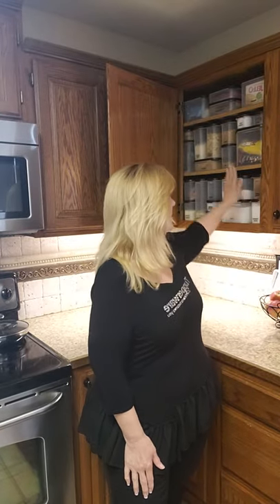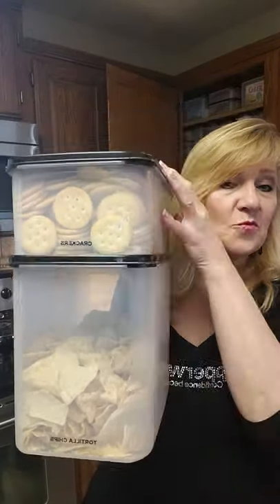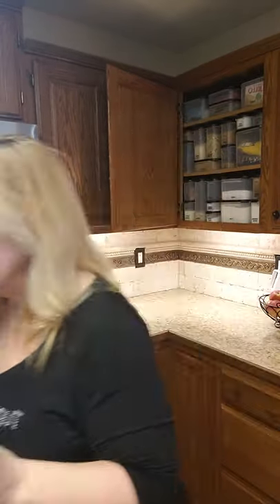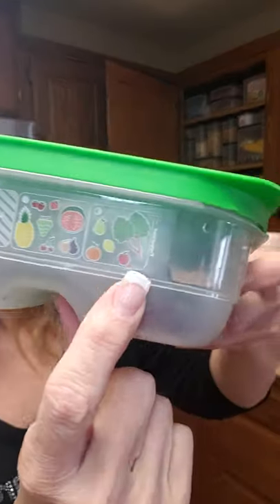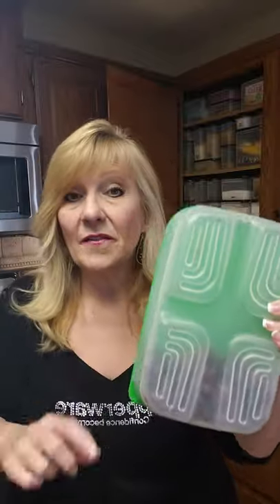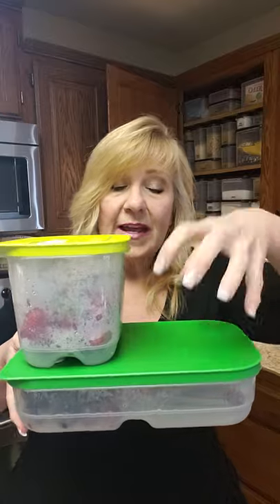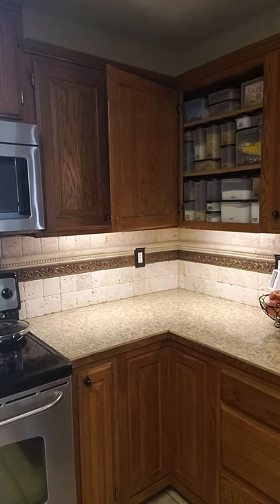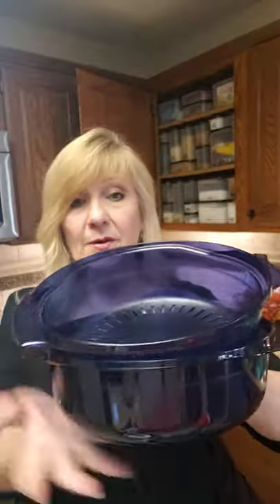How to make life easier with Tupperware Modular Mates- Freezer Mates- Fridgesmart etc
Hi! I am Heather Jo Wheeler with Tupperware!  I'd love to Tupperteach your family and friends!  Come join my team!!  I LOVE what I do!!